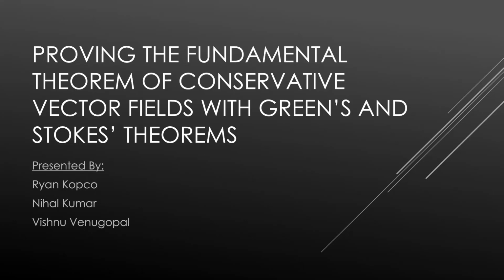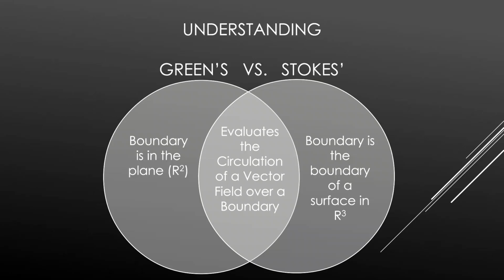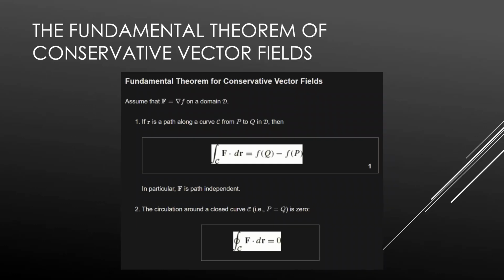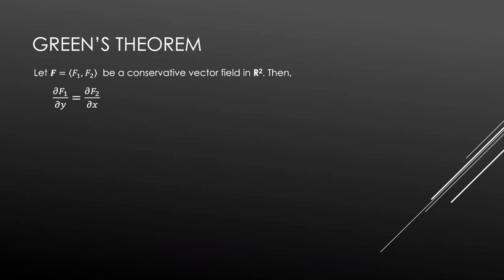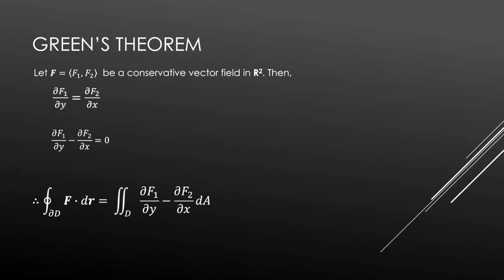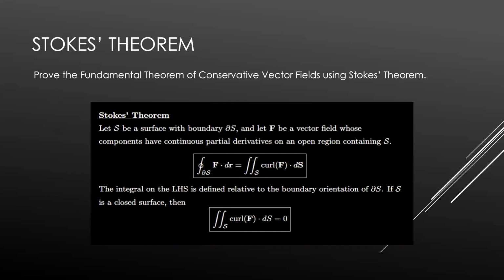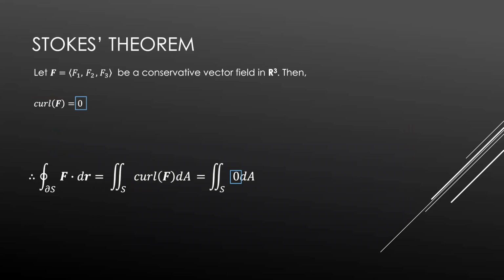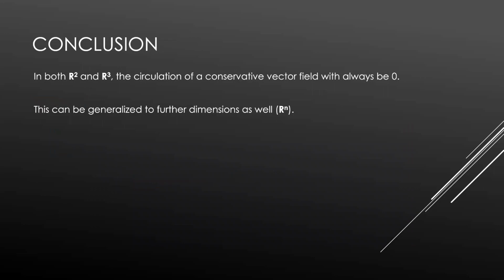Proving the Fundamental Theorem of Conservative Vector Fields with Green's and Stokes' Theorems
MATH230 Honors Presentation